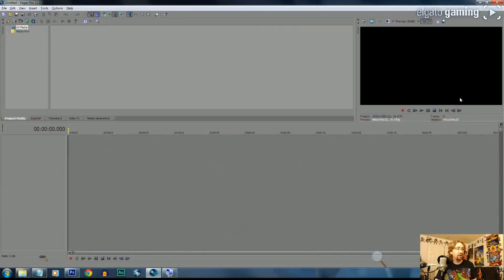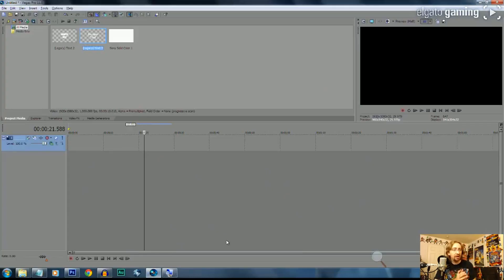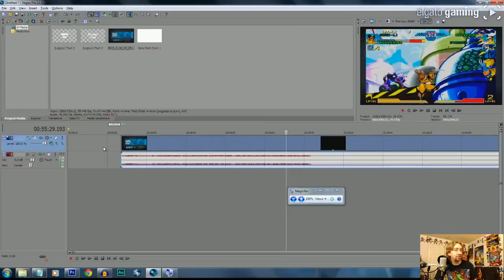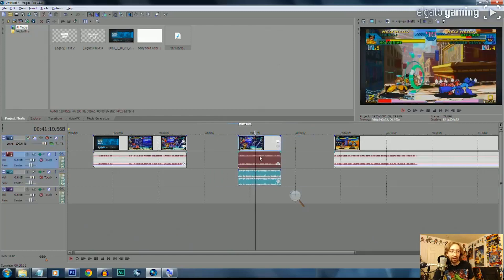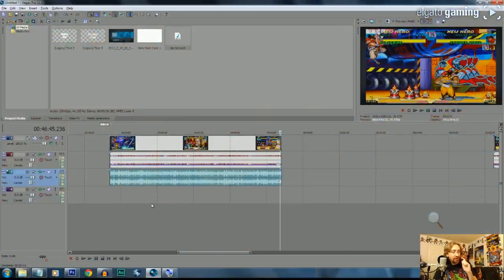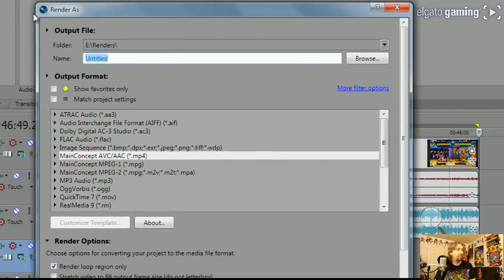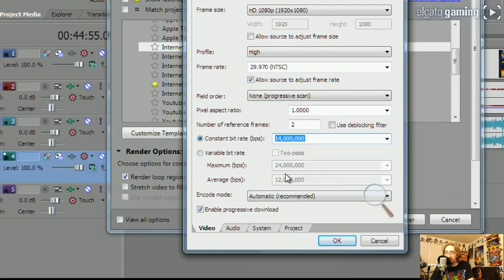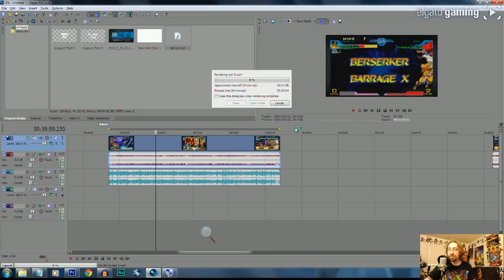How To Edit Videos (Sony Vegas Guide) Elgato HD Giveaway!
Contest ended, 7/21/2014. Winner, DarkWolf80s